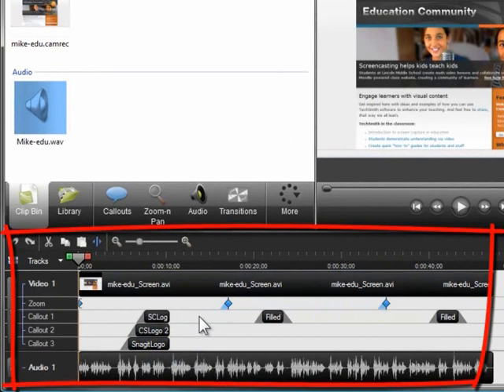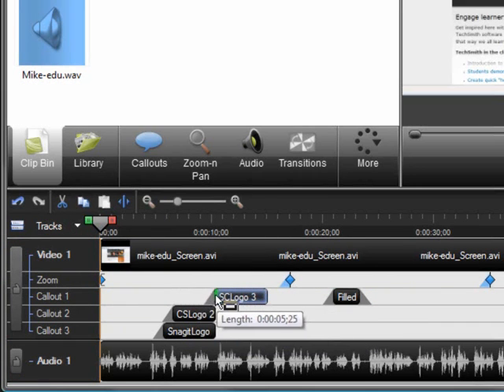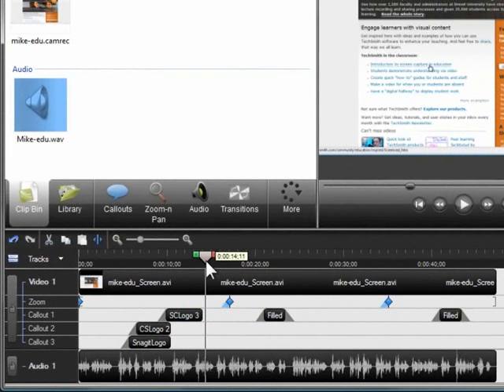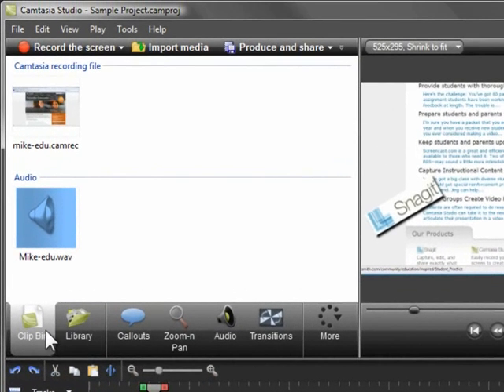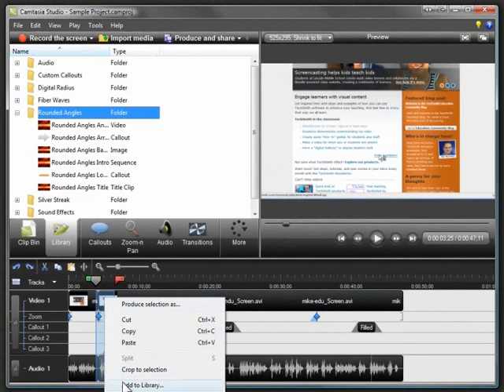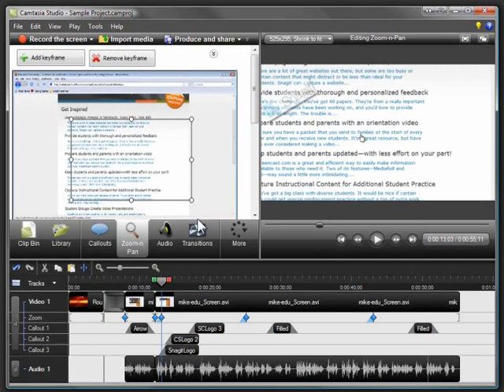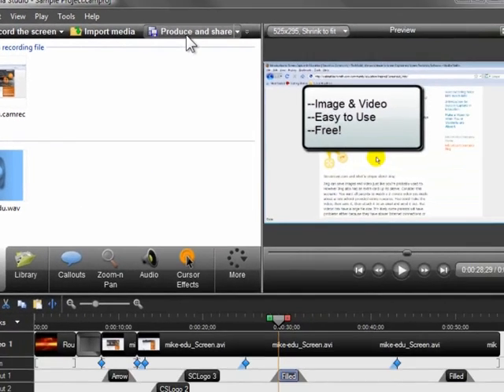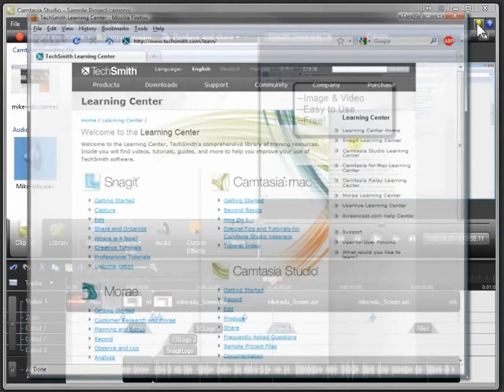proyecto 1.wmv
este video tutorial muestra